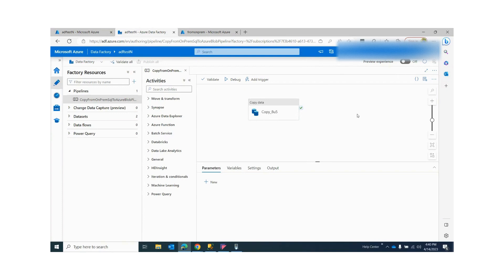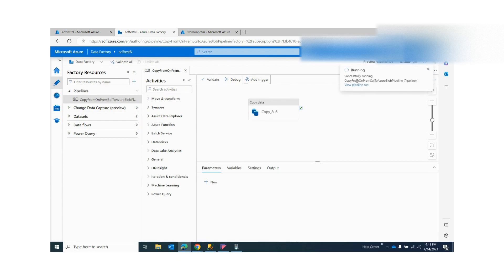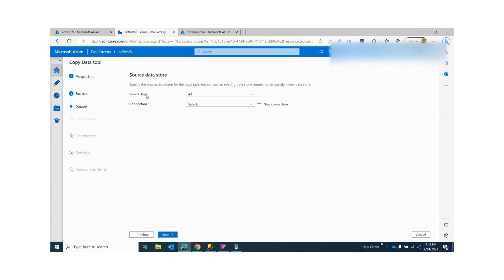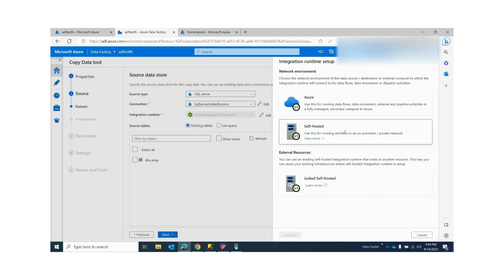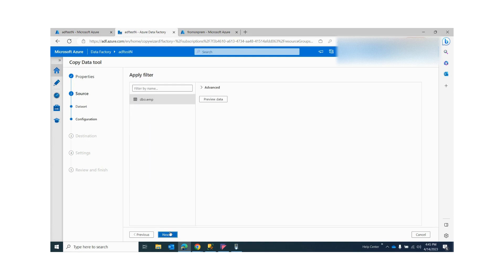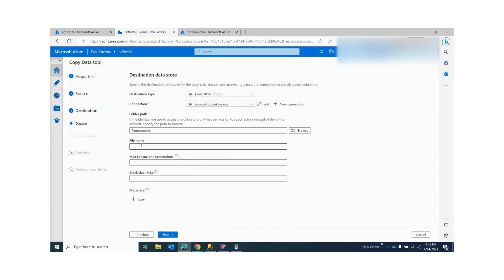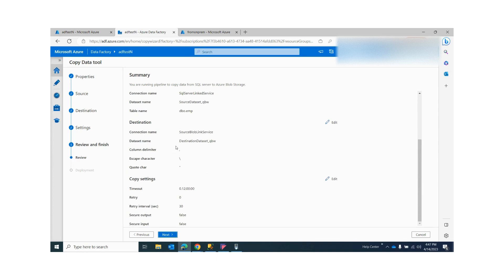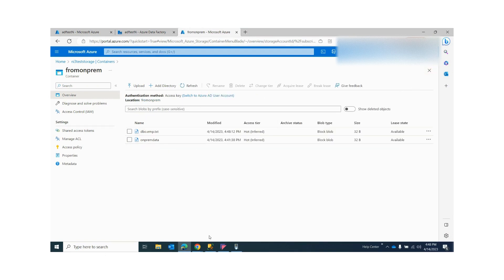How to copy On premise SQL server data into Azure Blob Storage Account using Azure data factory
In this Video you will learn how to copy on premise data into azure blob storage using copy activity